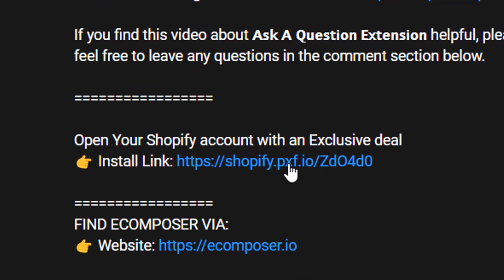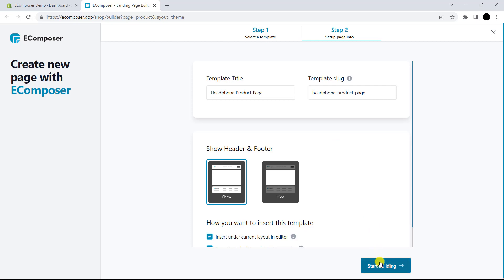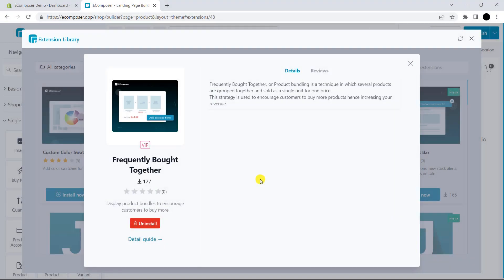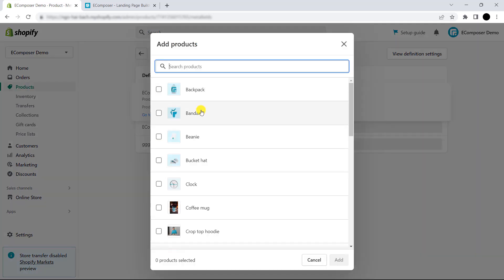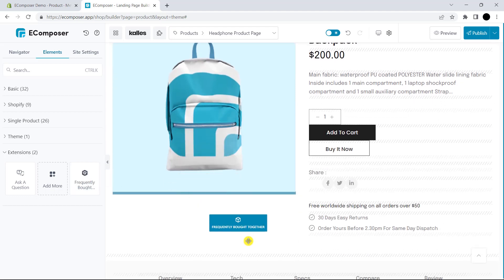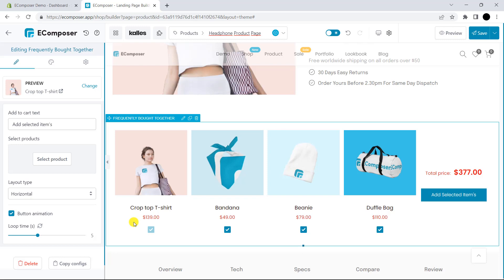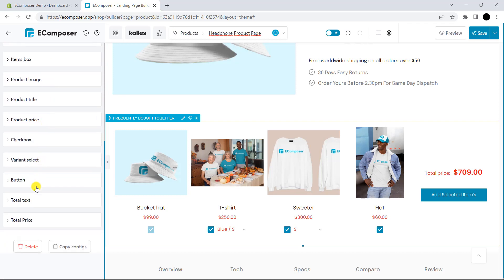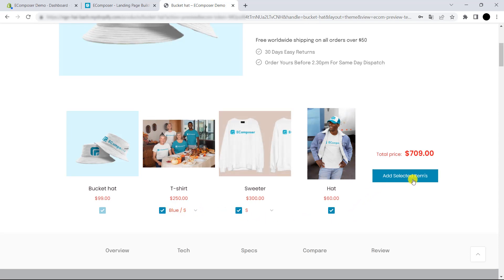The Ultimate Guide to Adding Frequently Bought Together on Shopify | EComposer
The Frequently Bought Together extension will help you choose to display products that are often purchased with the same main product. You can select the products in a fixed way, or display the products related to the main product through the metafield. This strategy is used to promote customers to buy more products.

🎬 Timestamps:
0:00 - Introduction
1:08 - Create product template
1:30 - Install Frequently Bought Together Extension
4:03 - Looking on live site
4:20 - Ending

Open Your Shopify account with an Exclusive deal